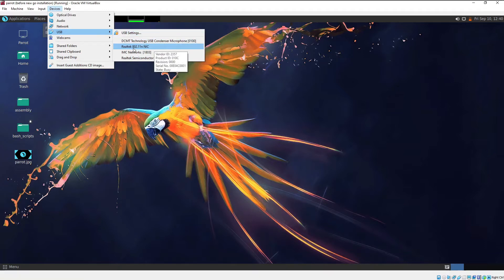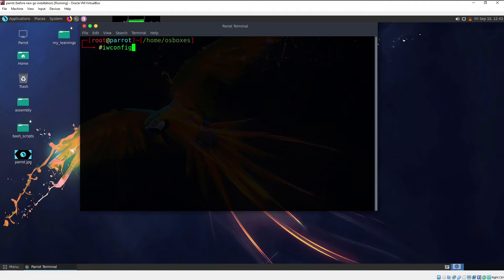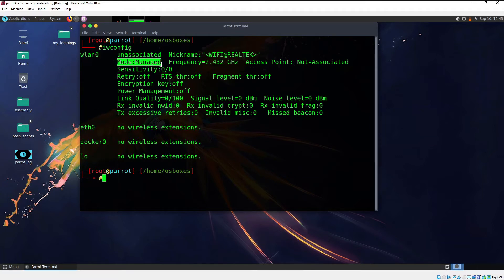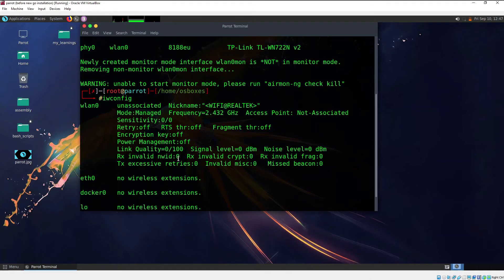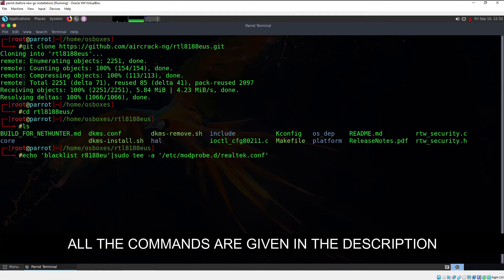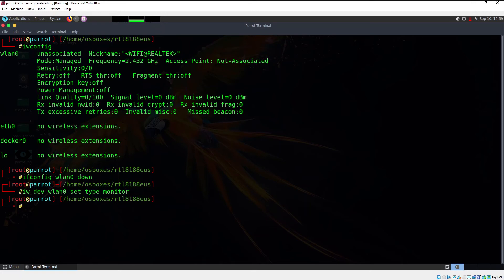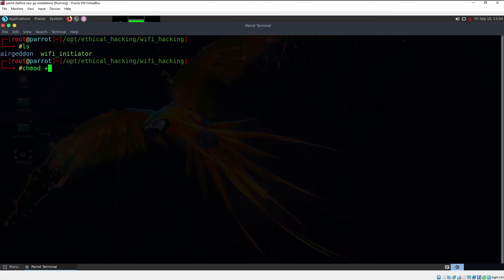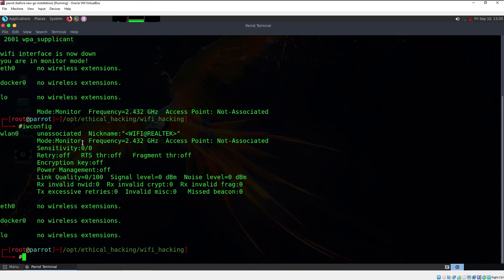Enable Monitor Mode | Wi-Fi Hacking Series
Hi hackers!
In this video, I will be showing how you can enable monitor mode in your TLWN722N V2 (which does not support monitor mode as claimed by the manufacturer) or other Wi-Fi adapters that supports monitor mode.

There is a way in which you can override the firmware of TLWN722N V2 Wi-Fi adapter and force it to support monitor mode. And as a result, the method to enable monitor mode will be completely different from that of other generic Wi-Fi adapters that support monitor mode. Anyways I have covered both the methods to keep both sides satisfied : )

COMMANDS USED

RESTART NETWORK MANAGER

service NetworkManager restart

( For users who have generic Wi-Fi adapters that supports monitor mode [ ALFA, PANDAS etc ] )
ENABLE MONITOR MODE
airmon-ng check kill
airmon-ng start WIRELESS_INTERFACE

STOP MONITOR MODE
airmon-ng stop WIRELESS_INTERFACE
service NetworkManager restart

( For users who have TP-LINK TLWN722N Wi-Fi adapter )
ENABLE MONITOR MODE
ifconfig WIRELESS_INTERFACE down
iw dev WIRELESS_INTERFACE set type monitor

STOP MONITOR MODE
iw dev WIRELESS_INTERFACE set type managed
ifconfig WIRELESS_INTERFACE up

service NetworkManager restart

DOWNLOADS

Syntax:
chmod +x wifi_initiator.sh
./wifi_initiator.sh WIRLESS_INTERFACE